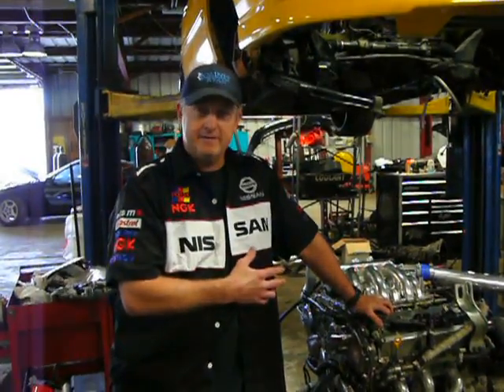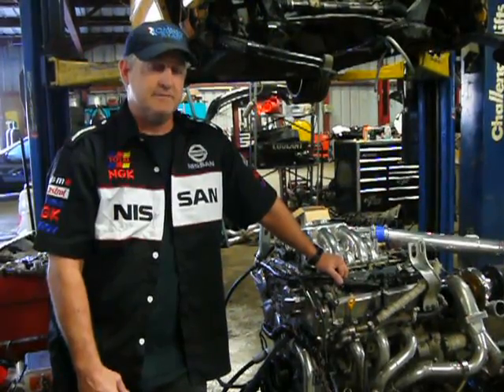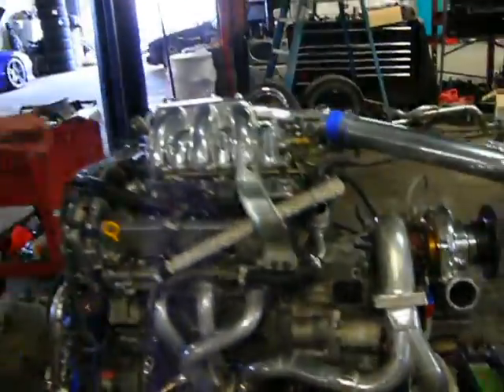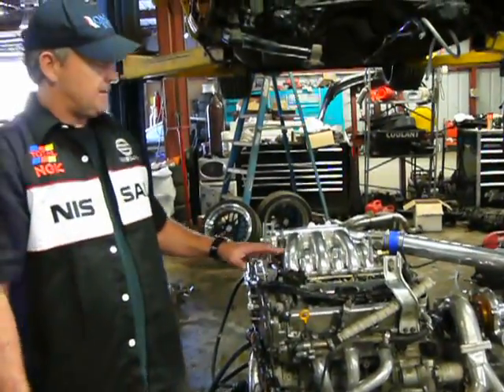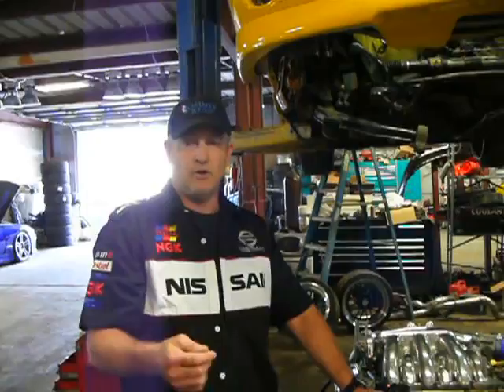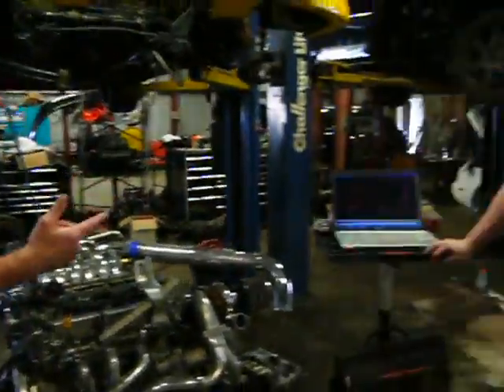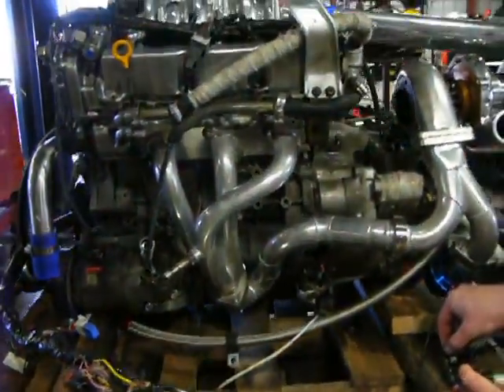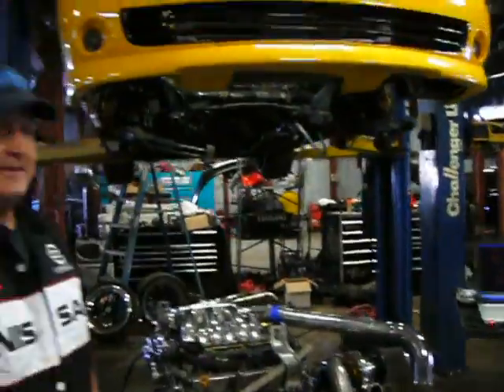500hp VQ35DE Sentra - engine running on the ground - Z-Fever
Here is a video regarding VQ35DE swapped Nissan Sentra. We have fully built the VQ35 engine with forged internals and hand built a single turbo system for it. We also made all the mounts and did some nice polishing and such.
In this video we show that that our wiring harness and ECU tune solution works 100% perfectly. Call us any time if you need assistance with your VQ35 swap. We do this service for FWD and RWD applications.
Obviously, if we can make the engine run and accelerate properly ON THE GROUND, for crying out loud. We can make it run in your car!
thanks
Doug